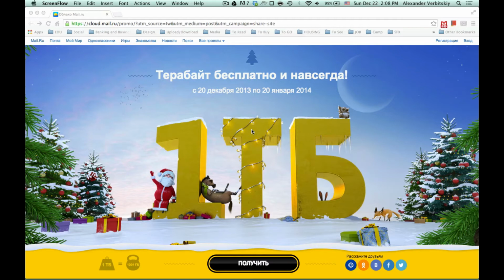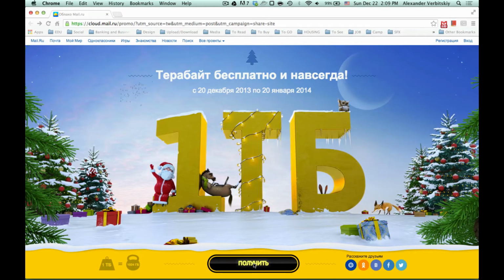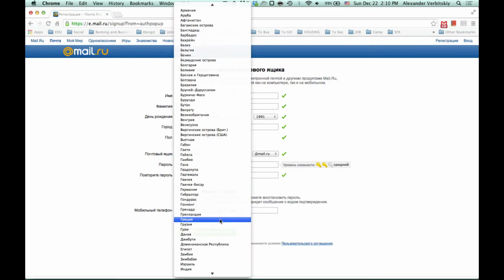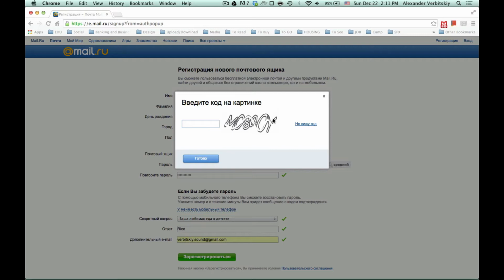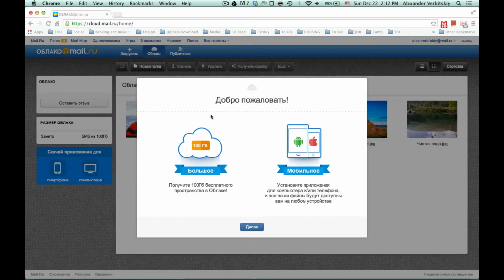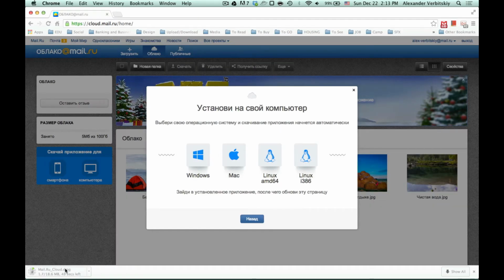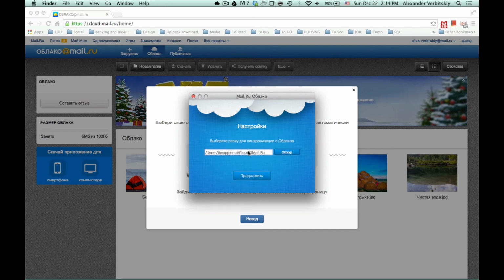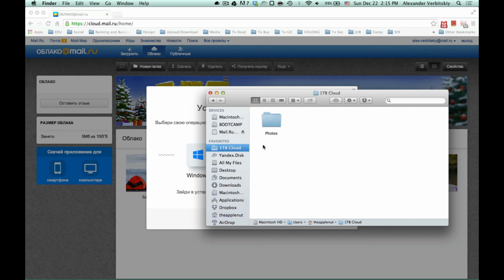How to get a free terabyte of Cloud Storage walktrough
Just a quick walkthrough that should help you, my English speaking friends, to get through the registration process and get yourself a free TB of cloud storage.

I didn't have time to set up a good microphone, or edit the video, so it's not the best tutorial ever made, but I hope you don't mind that and still find the video helpful.